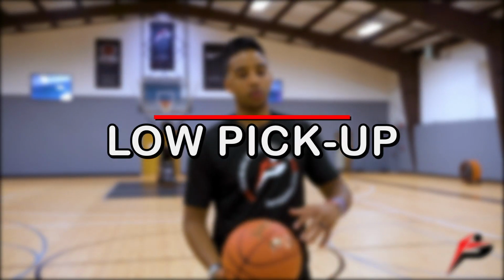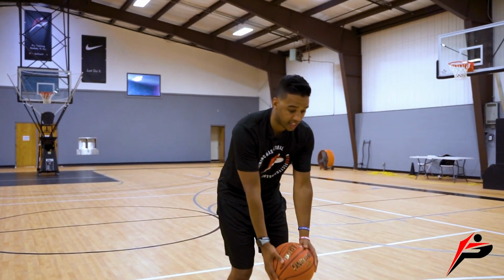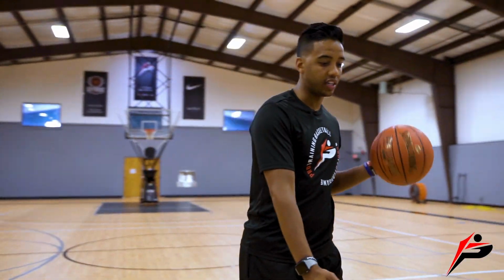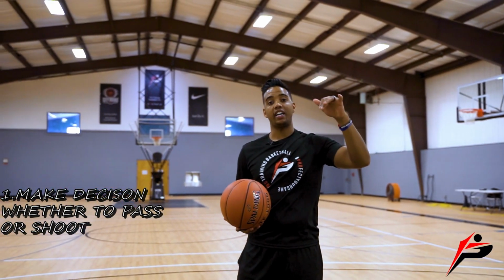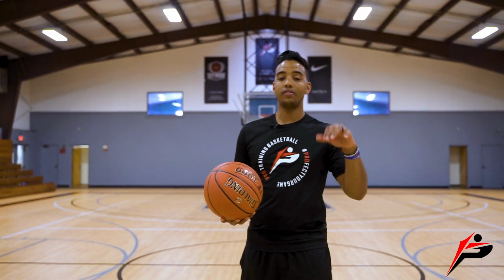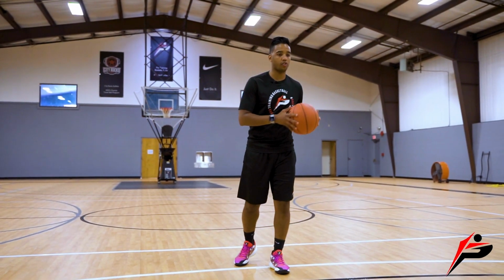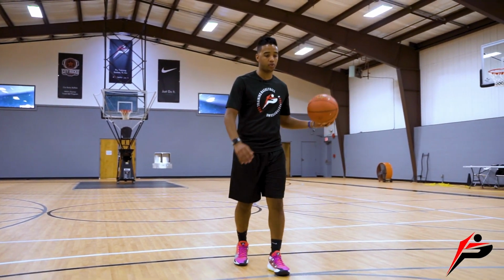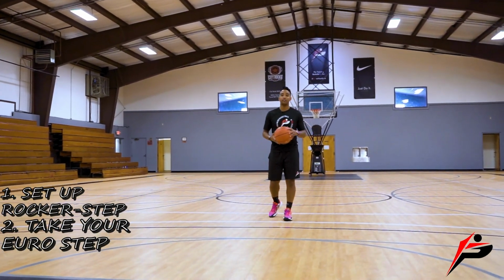3 Ways To Score Like James Harden | Become A Better Finisher | Pro Training Basketball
Today's video will go over 3 different ways that James Harden likes to score. Make sure you pay attention to the small details some that you can add then to your bag. The 3 ways are a low pick-up, a floater and a the Harden Euro Step. Add these all to your game to become a better finisher. PROfectYourGame​​​​​​​​​

If you want to train with us at home, get Our FREE 30-Minute Dribbling Workout By Visiting